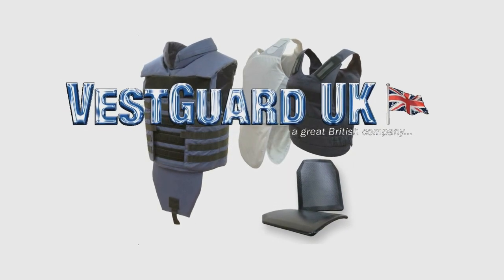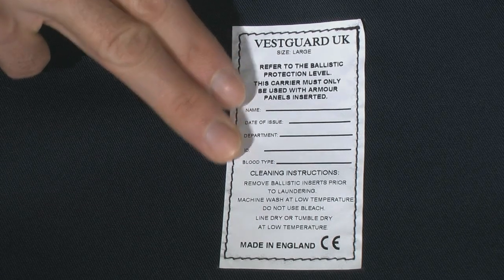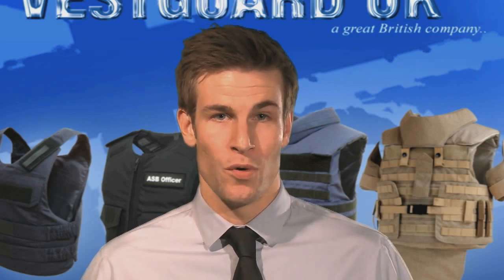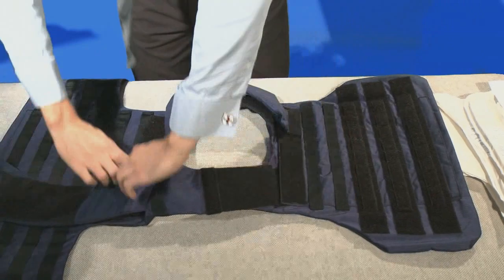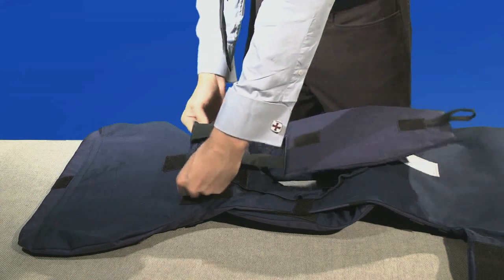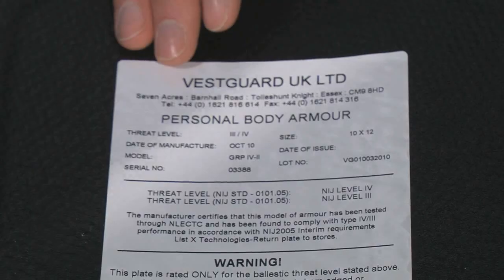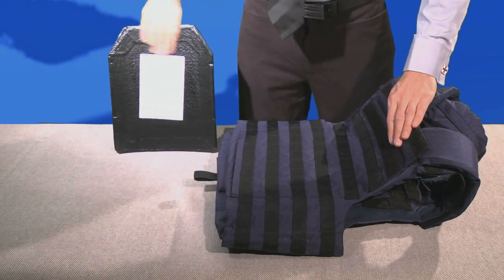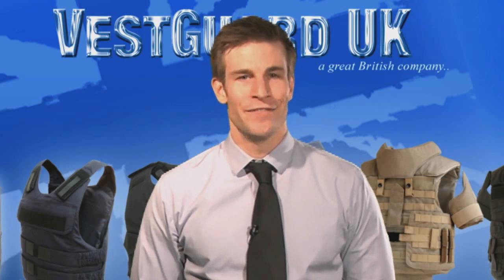VestGuard UK's Versatile Overt Tactical Vest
Care instructions and user information on our Versatile Overt Tactical Vest. Known as VOTV this video includes optional covers.